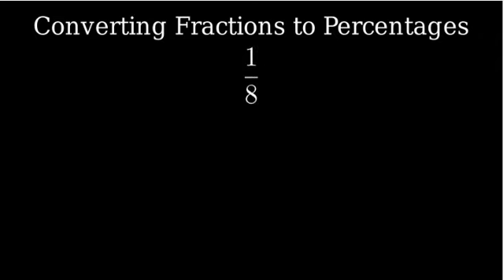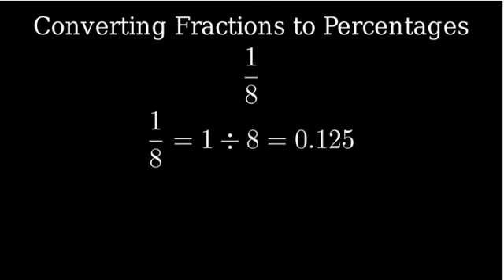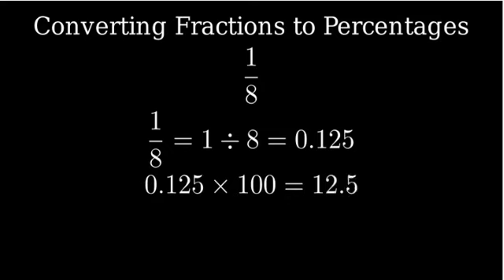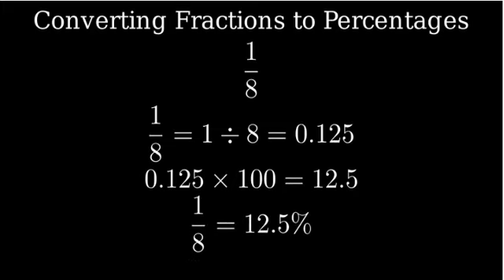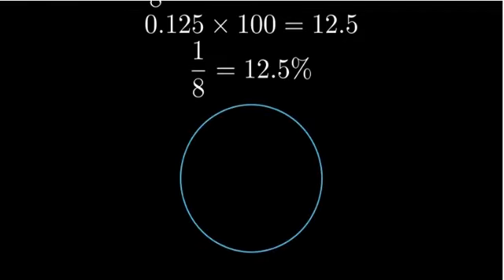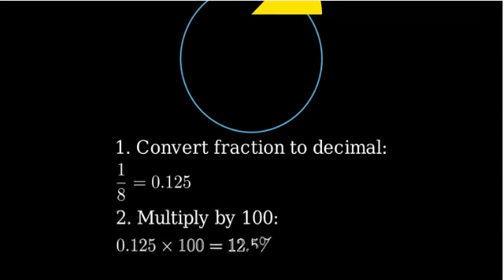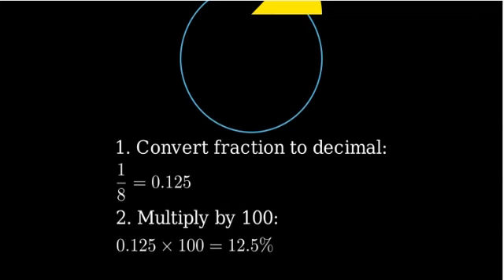1/8 as a Percent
1/8 as a Percent
1/8 = 12.5%